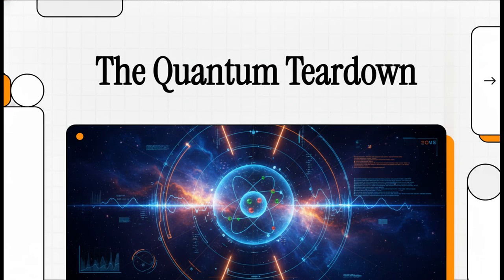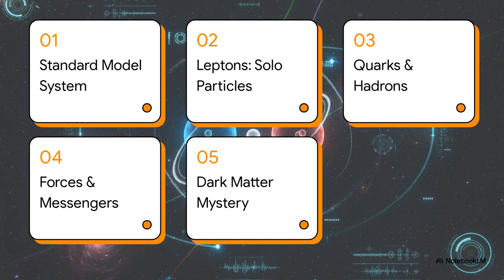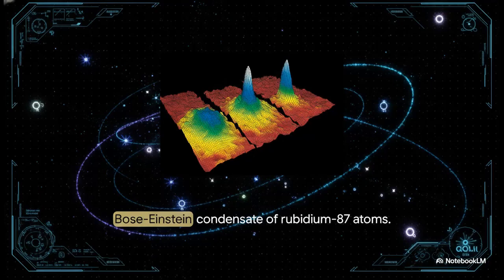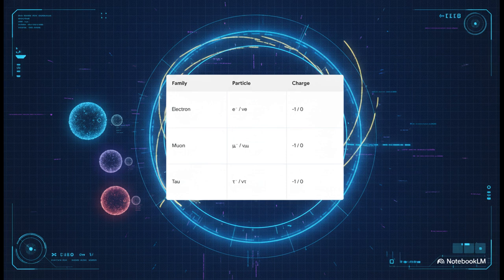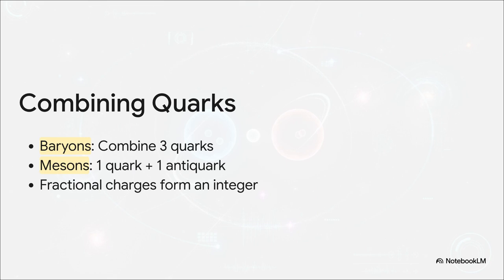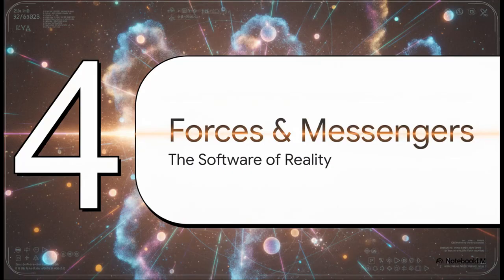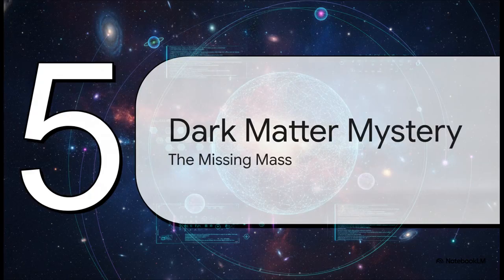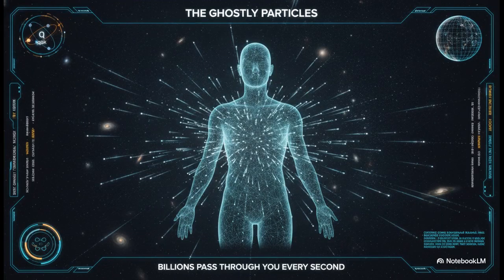Ch44 The Quantum Teardown